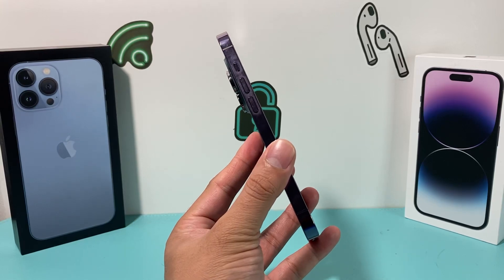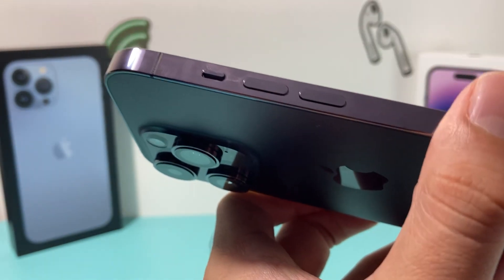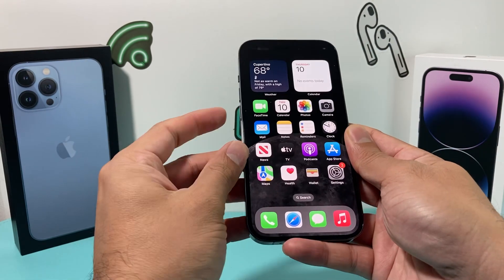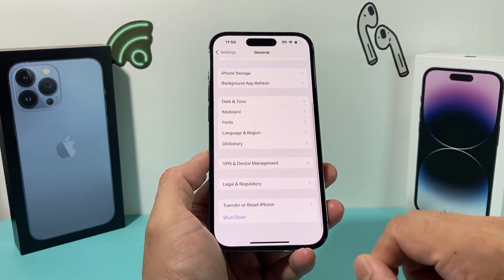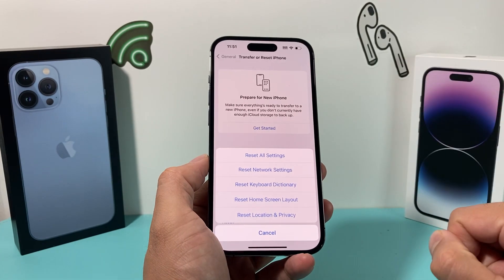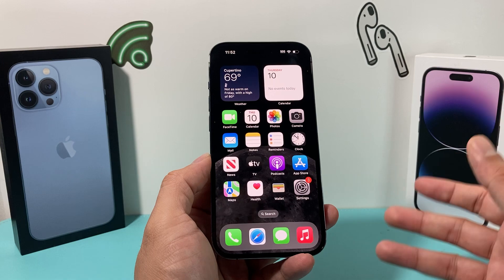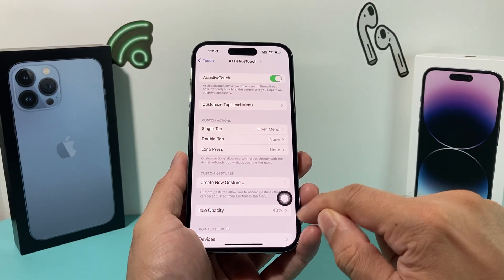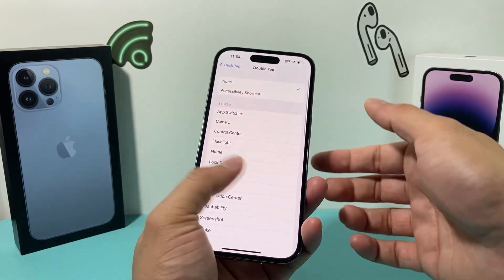How to Fix Silent / Ringer Switch Not Working on iPhone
If the Silent button / Ringer switch / Mute button doesn't work on your iPhone, you can fix it by following these steps.